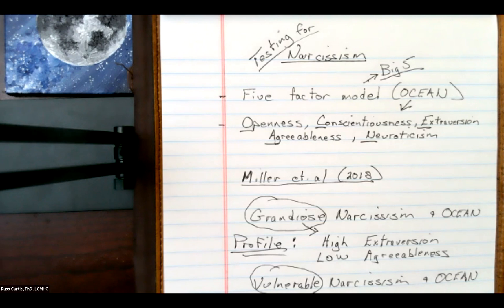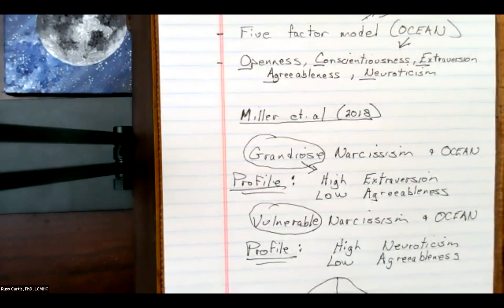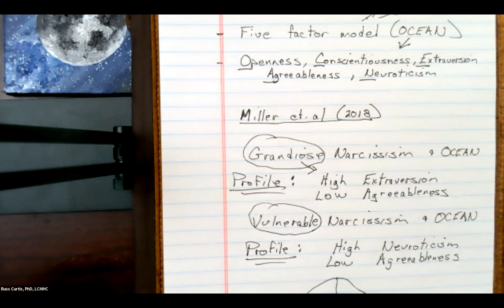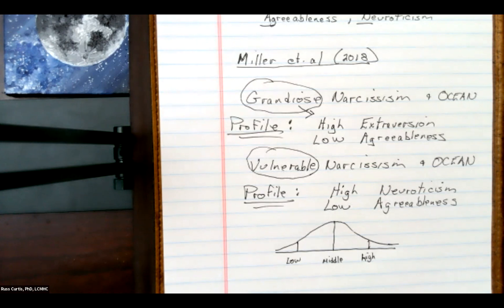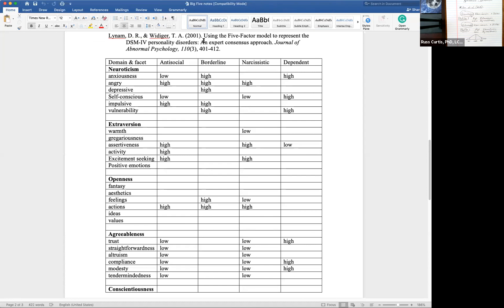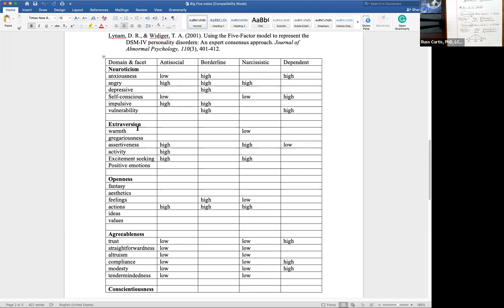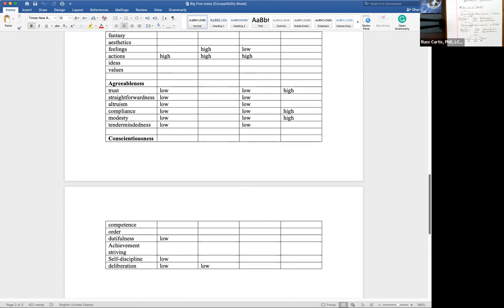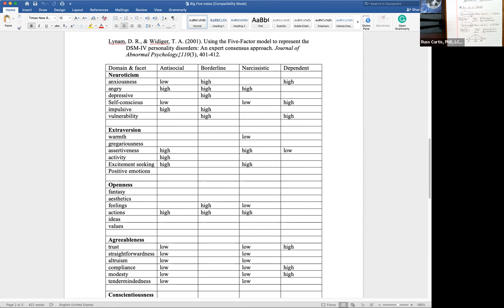Testing for Narcissism: Five factor model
Testing for narcissism